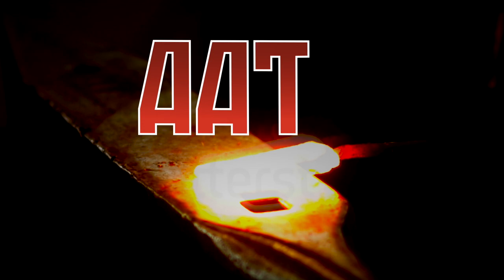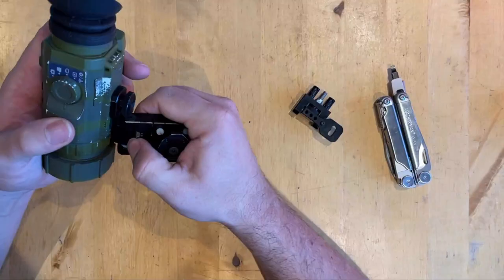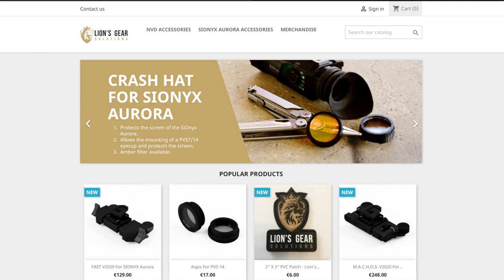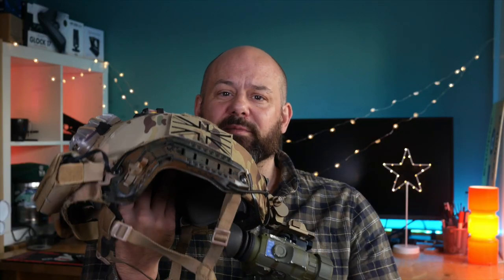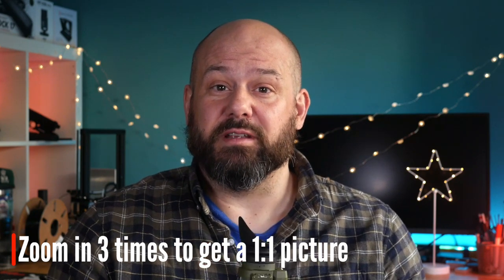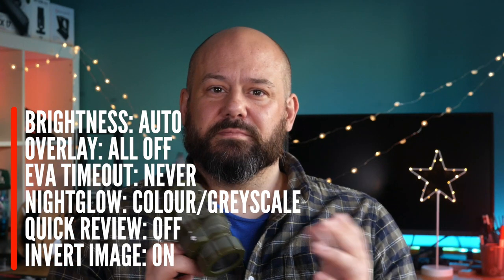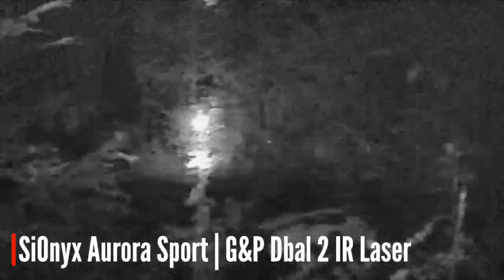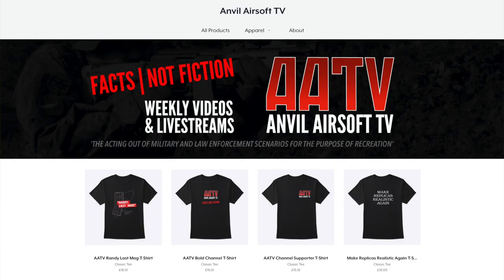SiOnyx Airsoft Setup Guide | Best SiOnyx Helmet Mount | AATV EP135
Airsoft Guide to setting up and using the SiOnyx Aurora night vision camera as a Helmet Mounted device.

Chapters:
00:00 Start
00:38 Intro
00:54 Helmet Hardware
04:21 SiOnyx Settings
07:15 Airsoft Gun Setup
08:20 Outro

SiOnyx Helmet Mount Settings: Many thanks to the SiOnyx Airsoft Users Group on Facebook for developing these!
1. Set to night mode.
3. Turn the unit on and zoom in 3 times. You will need to do this every time you want to use the SiOnyx as a NightVision Device.

TURN THE DIAL TO THE SETTINGS MODE
1. Turn WiFi off
2. GPS on if you have it. The sport does not.
3. AUTO POWER - OFF
4. Chimes off.
5. Audio to medium
TURN THE DIAL TO THE VIDEO MODE
1. EIS off.
2. Frame rate to 30fps or 24fps if it’s really dark,
3. Resolution to 360p. You might want to leave it at 720p if you are filming.
4. HDR - OFF

Come out of the menu by clicking the centre button again.
PRESS AND HOLD the centre button until the hidden menu appears
1. Brightness to auto.
2. Overall all off.
3. EVF timeout to never
4. Night Glow to colour or Greyscale if it gets really dark.
5. Quick Review to OFF
6. Invert Image to ON

Helmet Setup as shown in the video. Some of this isn’t easily commercially available or in production.

FMA Fast Helmet.
Crye Airframe Helmet Suspension System
FMA Comfort Foam Pads
Wilcox L4 Shroud
Wilcox L4 G24 Arm
First Spear Stretch FAST Helmet Cover
FMA Counterweight Pouch
10,000 mAh Powerbank
FMA Helstar Clone
Lion’s Gear MACHOS V2020 Bridge
Fenix TK25 IR Torch
Magpul Rail Light Mount

Camera:
Jo Horsefield
Erin Flood